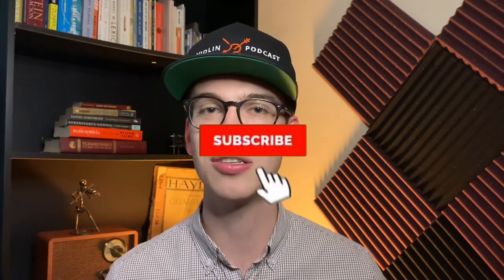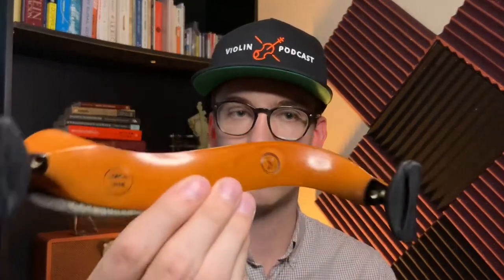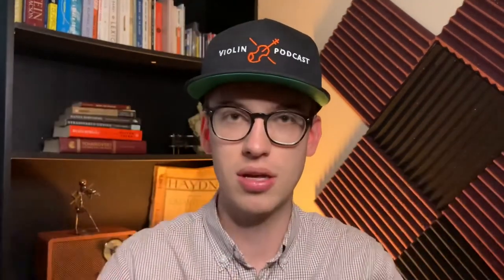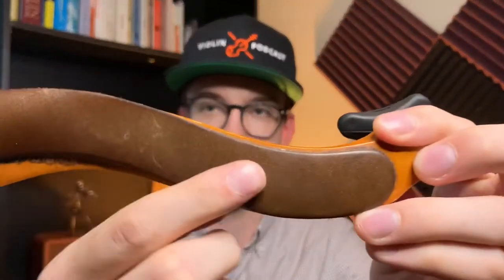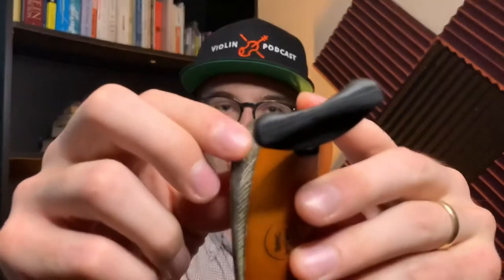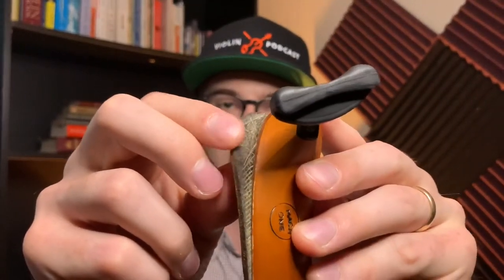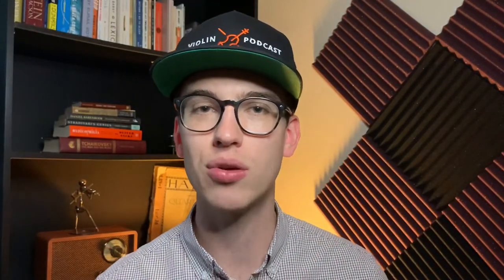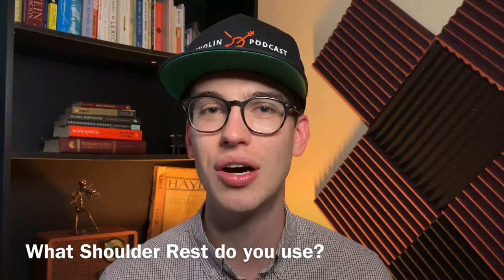Mach One Violin Shoulder Rest - Review After 10 Years of Playing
The Mach One Violin Shoulder Rest has been around for a long time. I've used the Mach One for the last 10 years and want to share my thoughts on what I think after 10 years.

SAY HELLO!